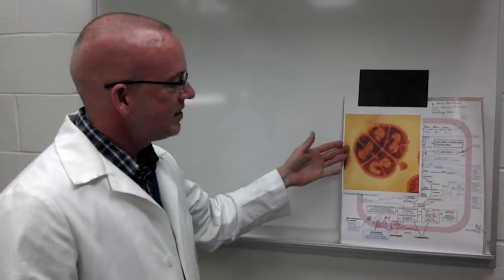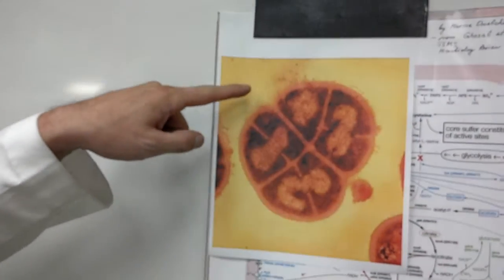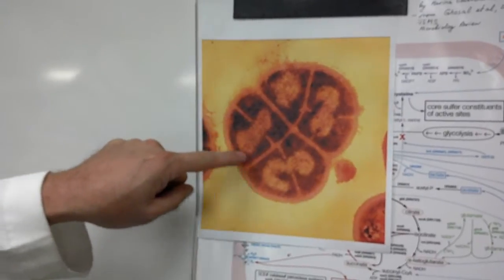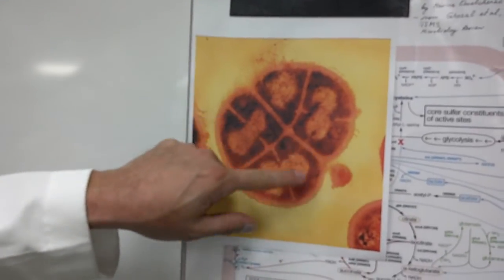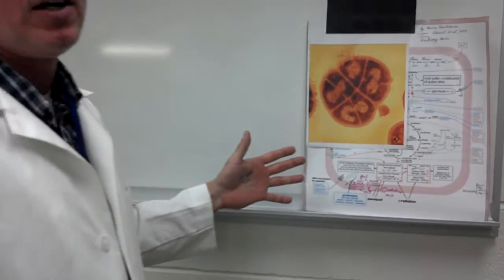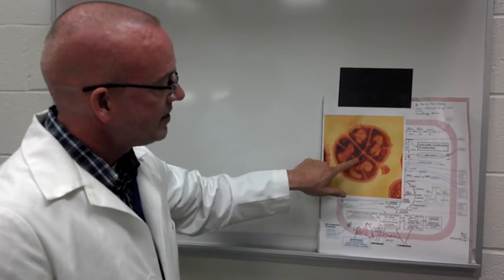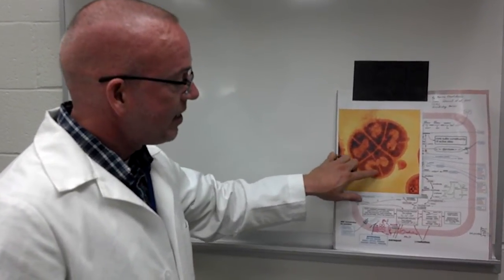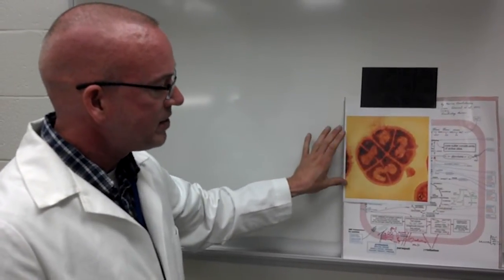Dr. Michael Daly explains radioresistant bacteria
USU Pathology Professor Dr. Michael Daly has devoted more than 20 years to studying Deinococcus radiodurans, a microorganism the Guinness Book of World Records dubbed "the world's toughest bacterium." Nicknamed "Conan the Bacterium," it is known for its ability to withstand several thousand times the radiation levels that would kill a human being, and can be found nearly anywhere from your kitchen counter to the middle of a desert.

Deinococcus survives these extreme environments by accumulating high concentrations of manganese (a metal element similar to iron) and peptides, which protect its proteins from destruction when exposed to high levels of radiation or extremely dry conditions.

Daly's team was able to isolate the manganese complex from Deinococcus and used it to protect a different bacterium's proteins from destruction by radiation.

"The simplicity of it is what's so amazing," said Daly. "With radiation, their genomes are destroyed, sterilized. But all the proteins and all the structures on their surfaces remain, so you then can take these lethally-radiated pathogens and use them in making vaccines. The immune system then thinks it's encountering the real bugs, which are now just lifeless shells, and mounts a full protective response."

USU researchers, led by Daly, teamed up with scientists from the National Institutes of Health to test a vaccine for drug-resistant Staphylococcus aureus bacteria in mice. It worked. The breakthrough study was published in the July edition of the scientific journal, "Cell Host and Microbe." Daly said it could take years to get approval for human trials, but he's optimistic this discovery will be a big help in fighting deadly diseases like HIV and influenza.

To learn more about research at the Uniformed Services University of the Health Sciences, please